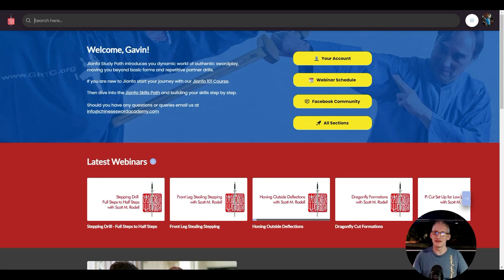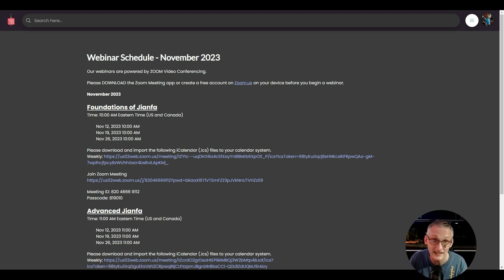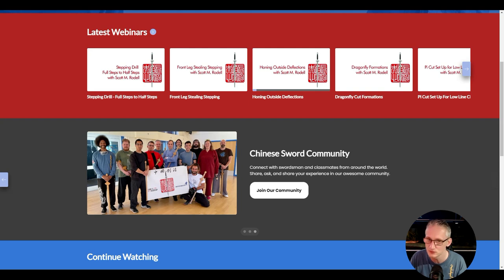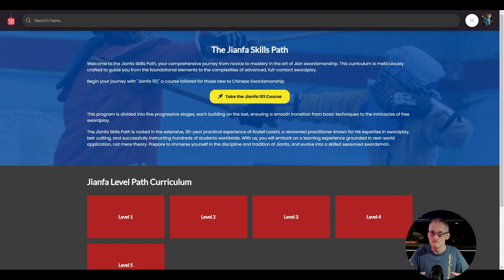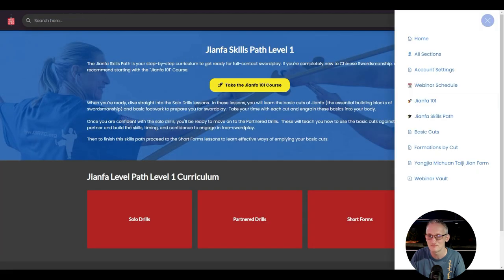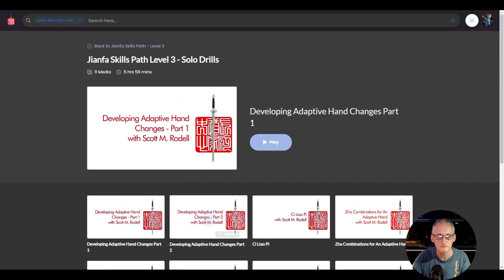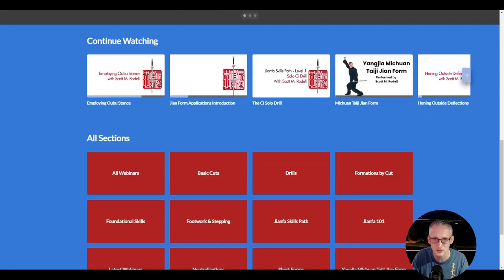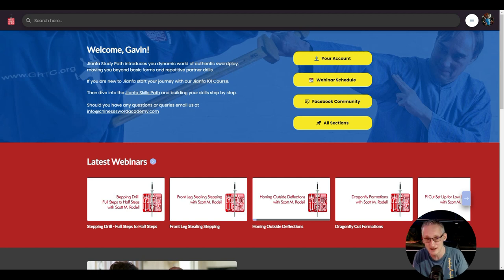Exclusive Sneak Peek: Academy of Chinese Swordsmanship's Revolutionary Online Portal!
Get ready to witness a game-changer in martial arts learning! 🌟 We’re thrilled to give you an exclusive preview of the Academy of Chinese Swordsmanship's upcoming online learning portal, set to enter beta next week. This platform is unparalleled in the martial arts world, offering a comprehensive journey from novice to confident warrior in full-contact Chinese swordplay.

As a member, you’ll have the unique opportunity to be among the first to experience this revolutionary platform. This portal is not just a learning tool; it's a complete transformation of how swordsmanship is taught and learned.

Whether you're starting your journey in Chinese swordplay or looking to elevate your skills to engage in full-contact bouts confidently, our portal has everything you need. From foundational techniques to advanced strategies, you’ll gain access to the most comprehensive and detailed content in the sword world.

Don't miss this chance to be part of a groundbreaking moment in martial arts history. Sign up, explore, and prepare to master the art of the sword like never before. ⚔️🛡️